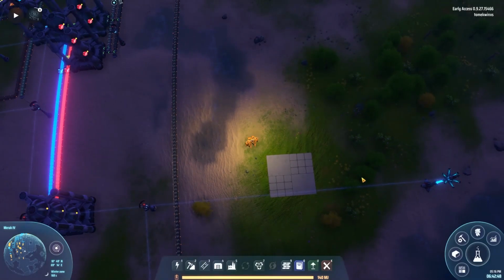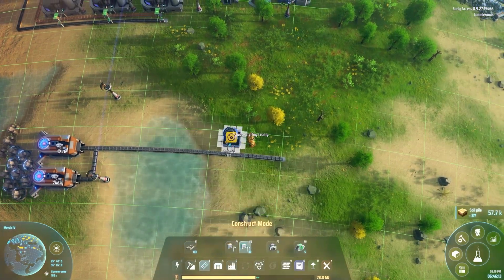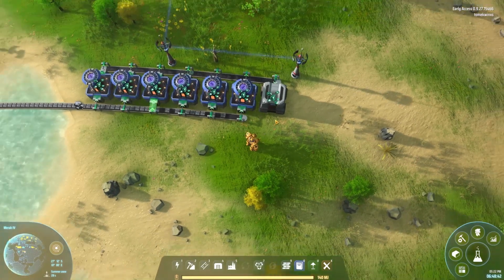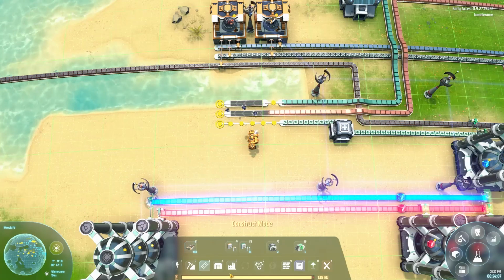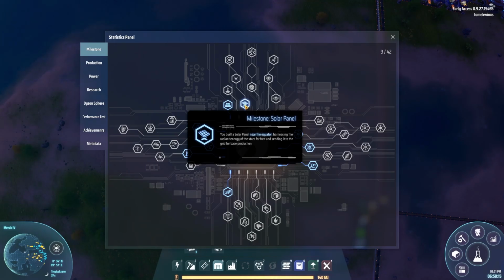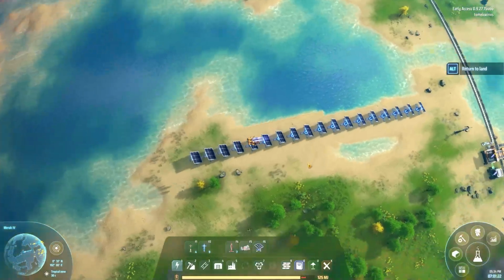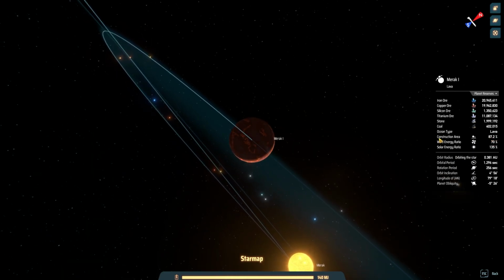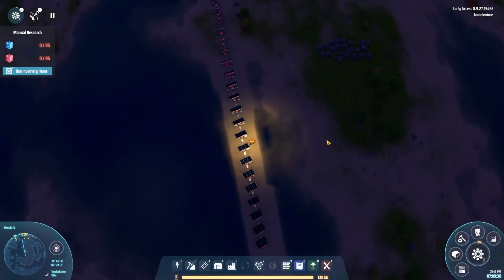Solar Panels | EP12 | Dyson Sphere Program | Blind Playthrough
Watch a newbie learn how to play Dyson Sphere Program for the first time.